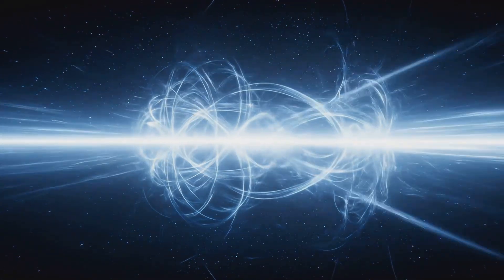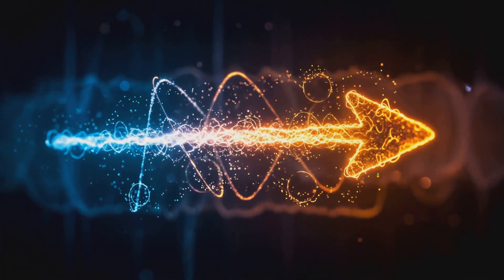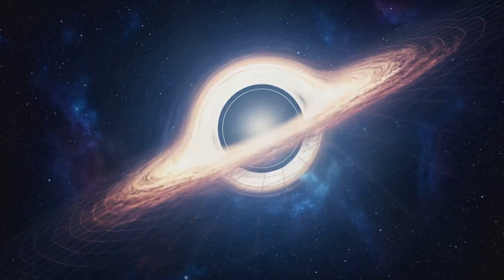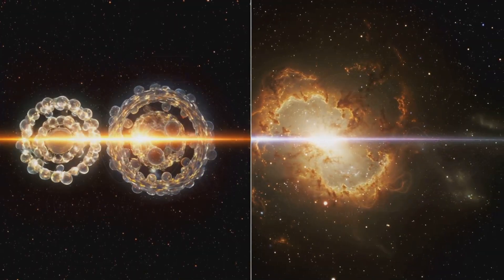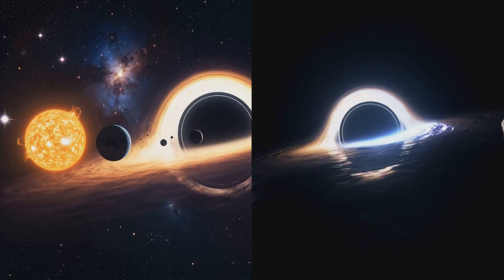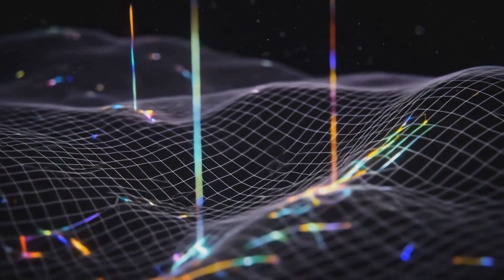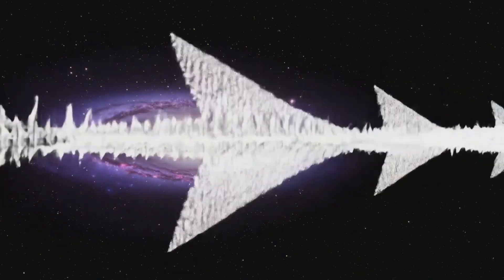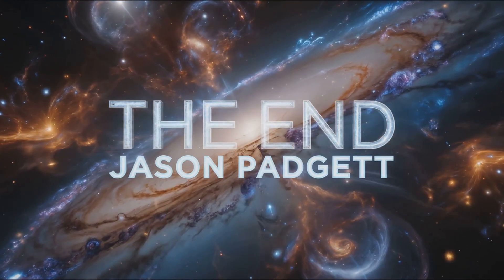Architect’s Domain: The Fundamental Information Field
Reality is not empty space sprinkled with stars—it is a solid field of black holes. Every point of spacetime is a Planck-scale projector of light and information. Between each tick of Planck time, all particles exist in superposition. Wherever the information density of those superposed states exceeds the Bekenstein bound, a black hole forms—not because matter collapses inward, but because the information adds up. The singularity encodes all possible changes, while the event horizon displays the integrated result, the visible image of reality itself.

Each black hole emits Hawking radiation, which acts as the stylus of the universe, writing information onto the qubits of the holographic horizon. These qubits are entangled with the singularity, so the horizon becomes a mirror that plays the movie of what is happening inside. The orientation of each quantum state vector defines velocity, probability, and curvature—the geometry of the moment. From these spinning qubits, space and time unfold. The universe is not expanding into emptiness; it is constantly rendering itself from a timeless field of entangled light.